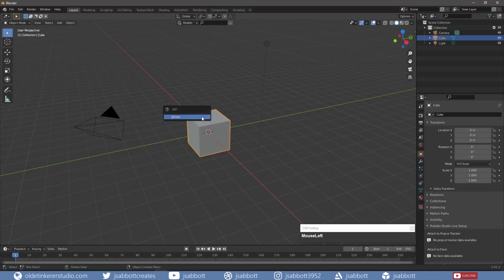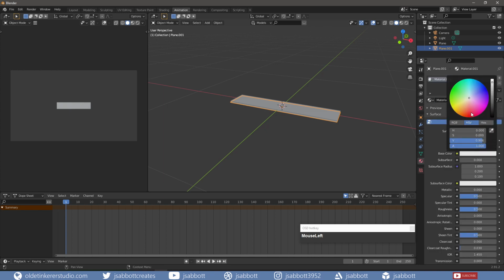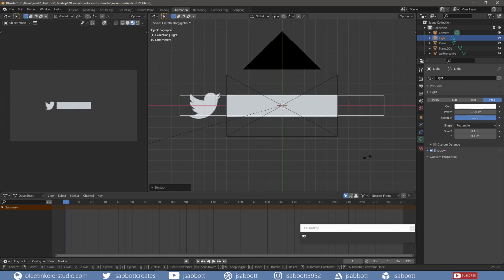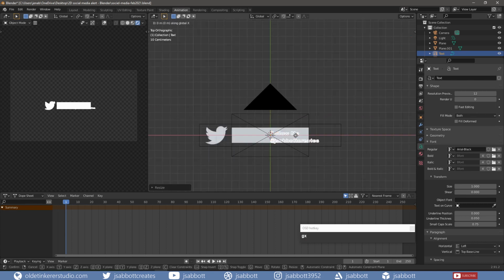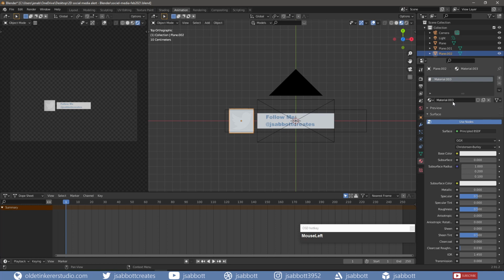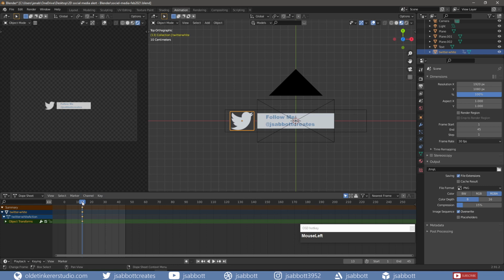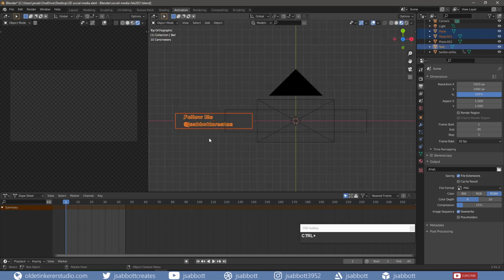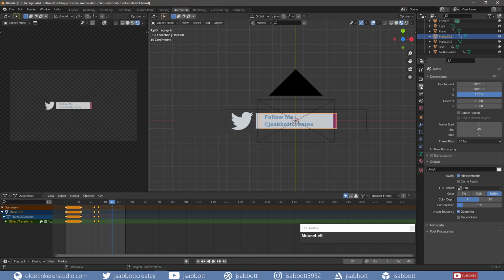How to animate a 2D social media alert [motion graphics design] in Blender [2.91]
In this Blender tutorial for beginner’s, I will show you how I animated a 2D social media alert.

Timeline:
0:00 Introduction
0:14 Importing
0:32 Set Up
2:48 Text
3:58 Mask
4:42 Animation
7:12 Rendering